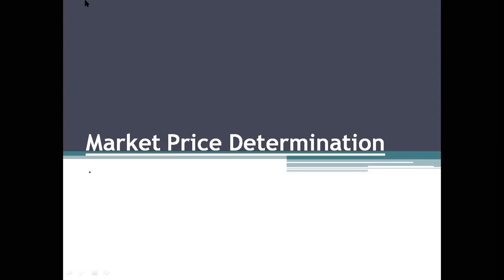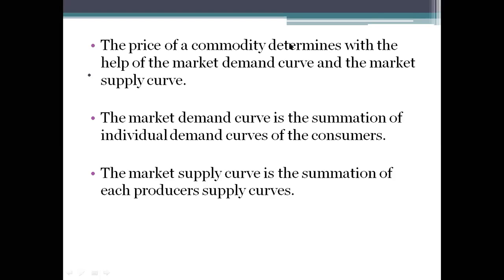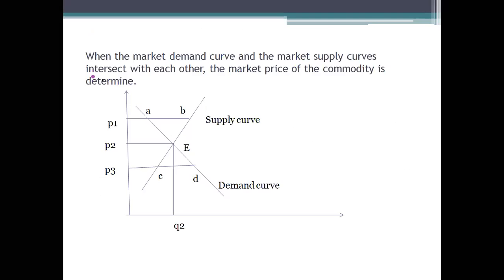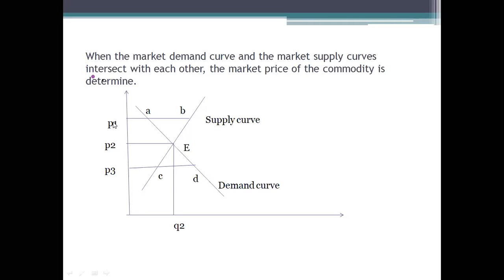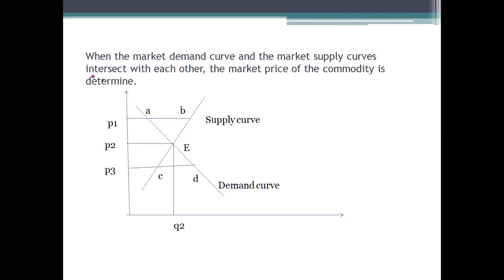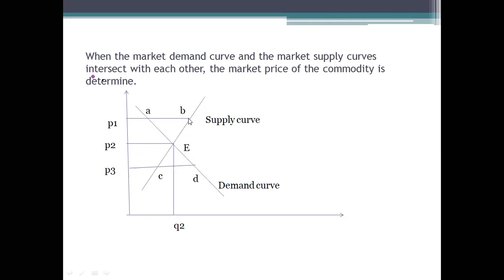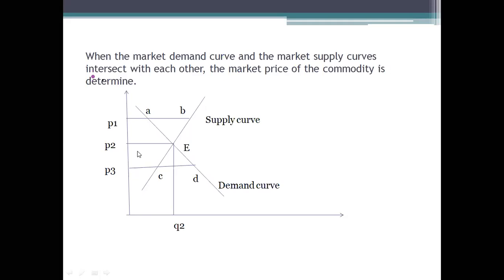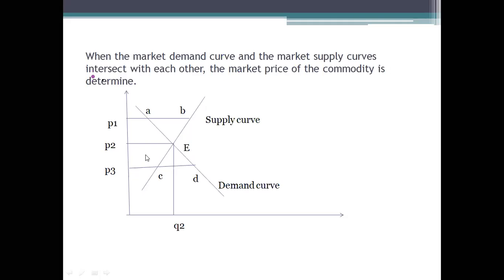Market Price Determination